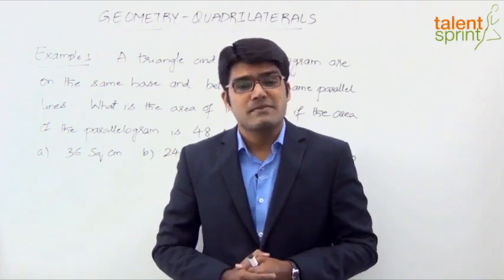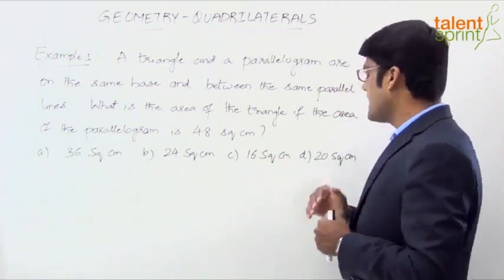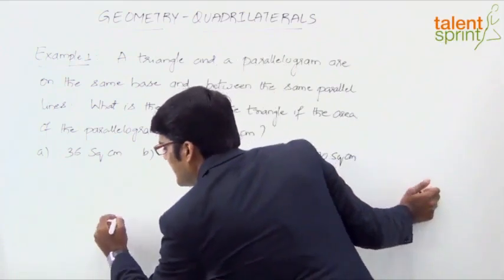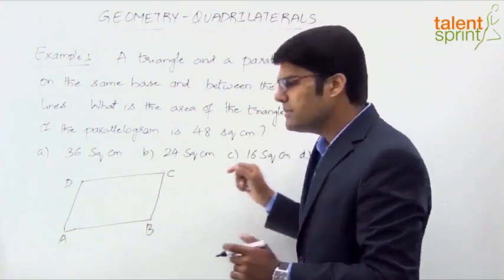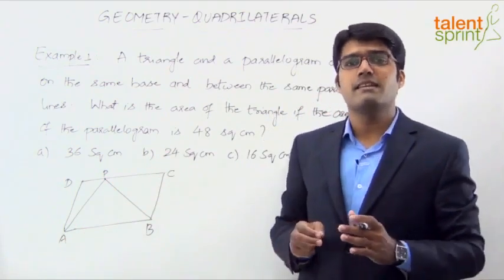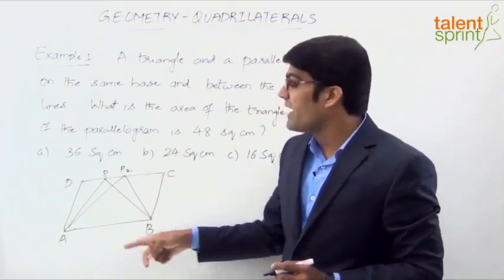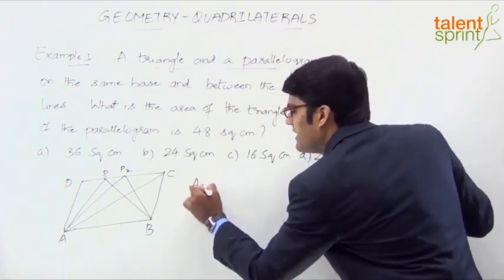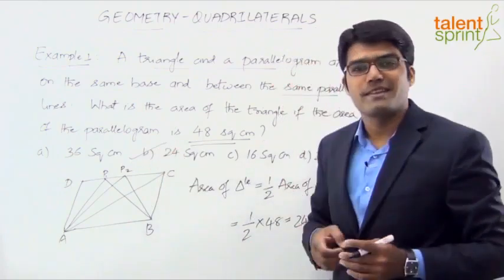Quadrilaterals | Example - 1 | Geometry | Quantitative Aptitude | TalentSprint Aptitude Prep